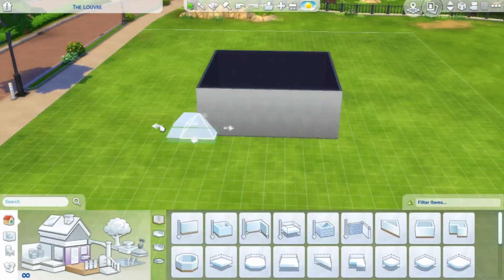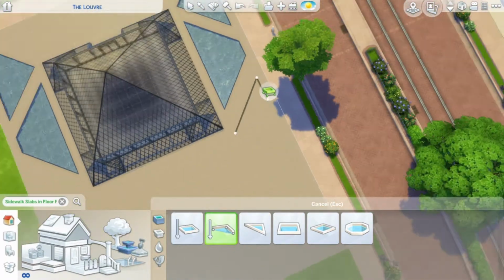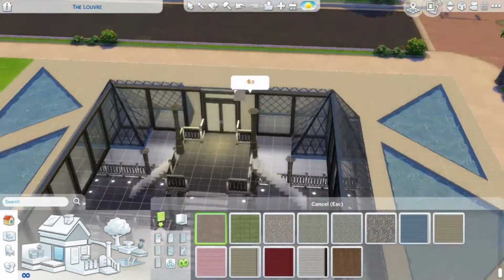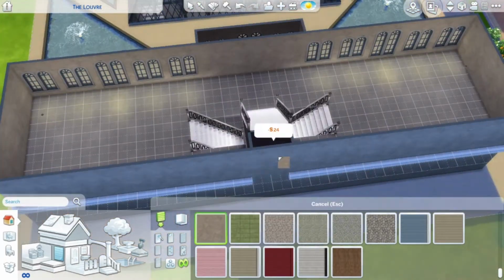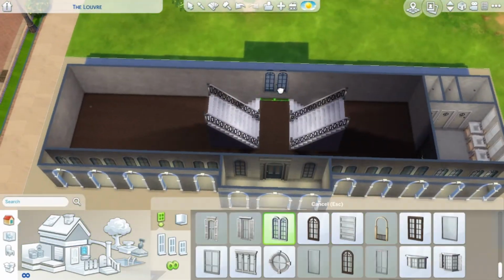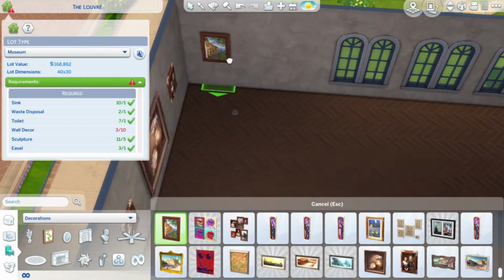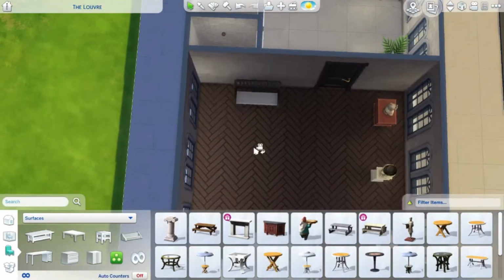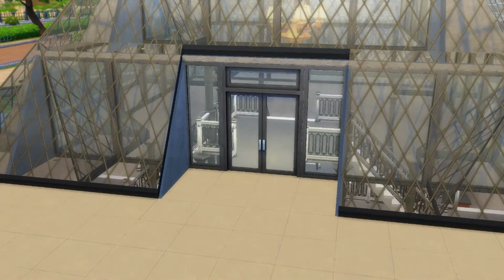Le Louvre in The Sims 4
In this video, you can watch me build Le Louvre in The Sims 4.

It's a museum that is build on a 40x30 lot, costs 243 509 simoleons and is base game only.